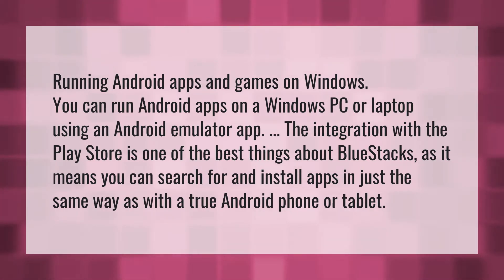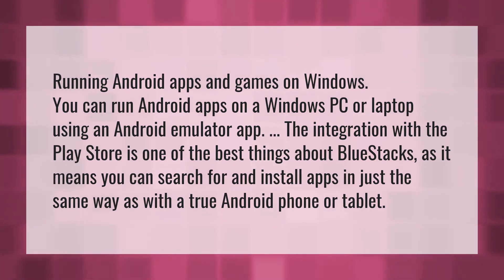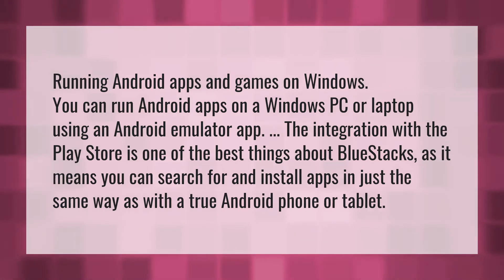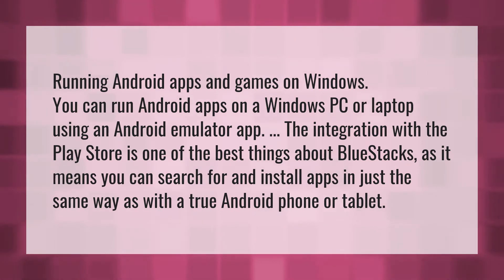Is it possible to run Android apps on a PC?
Bluestacks Virus • Is it possible to run Android apps on a PC?